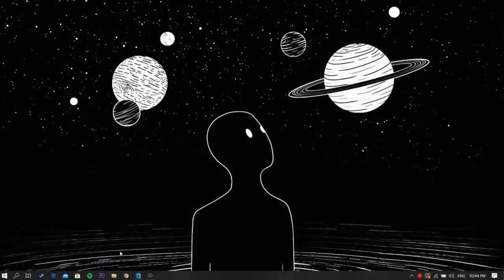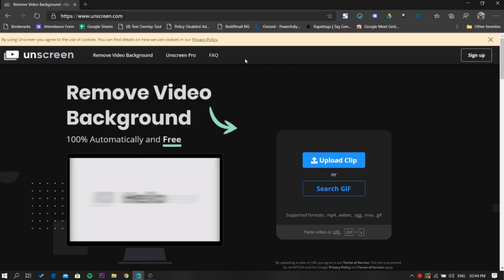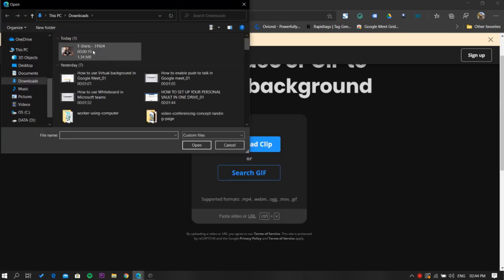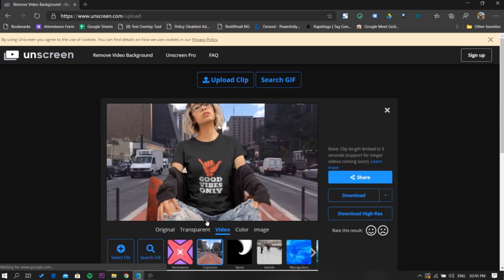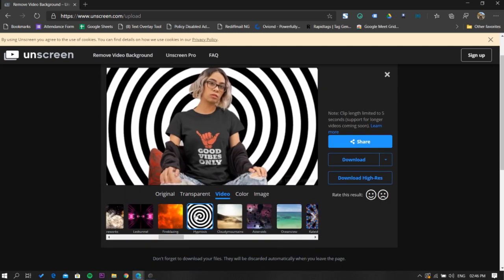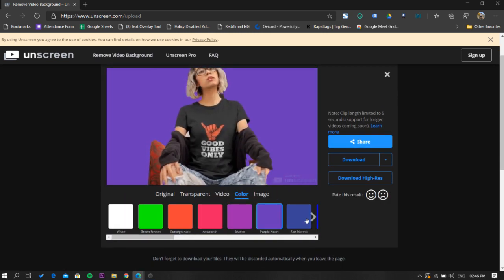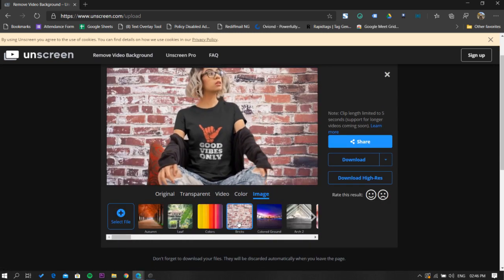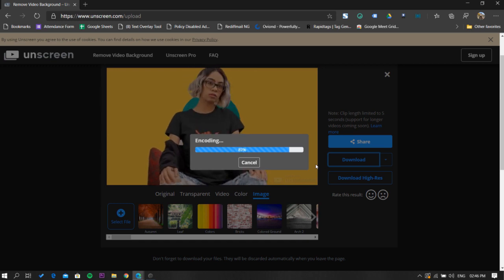How To Remove Background From a Gif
To do this we’re going to use a service called unscreen. Head to its website. Once there it will give you the two options for searching a gif or upload one from your desktop. Navigate to your files and select a gif. If you don’t have a gif you can also select a video clip. the service will automatically select the first 5 seconds of the video as gif. Now let's play it and see how it looks. Ok now let it upload, once upload you’ll see the background is fully removed. If you want you can download it as it is. or you can add different backgrounds to it. Like videos and solid colors. Once done, Download the gif from here.
That's it guys, this is how you can remove background from your gif.